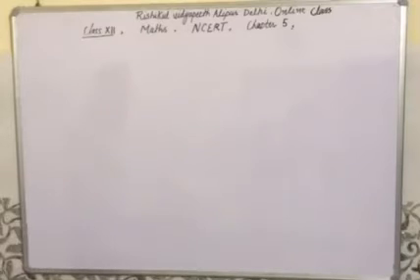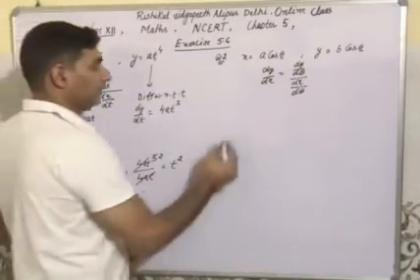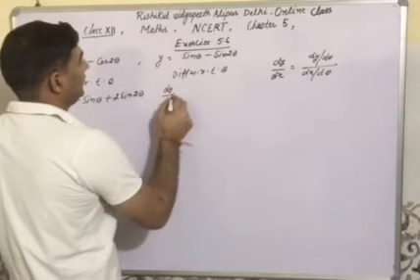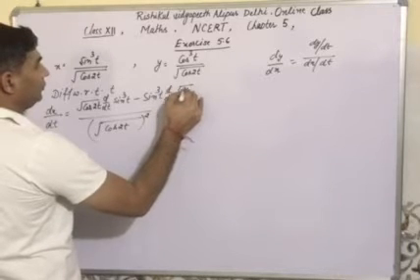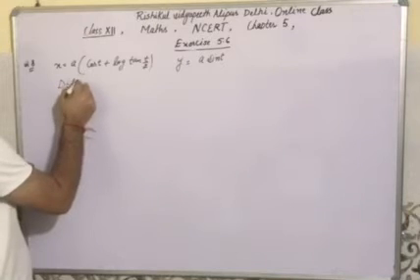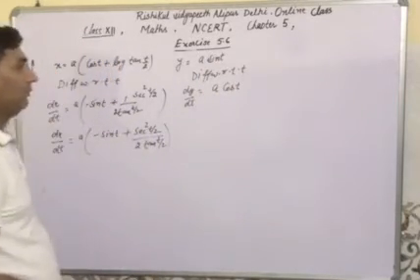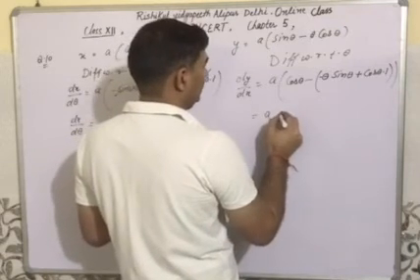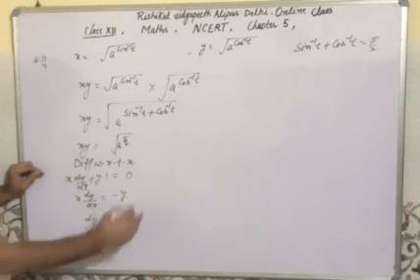Class12/maths/ch 5/exercise 5.6/ part 8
Parveen Parashar